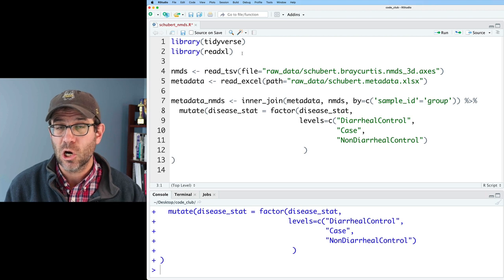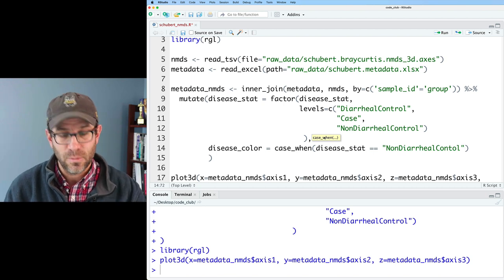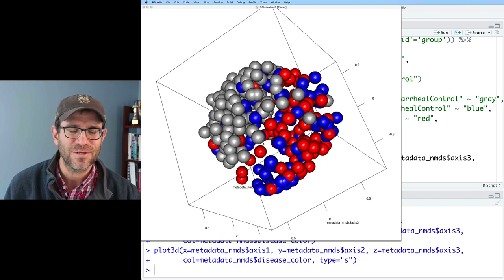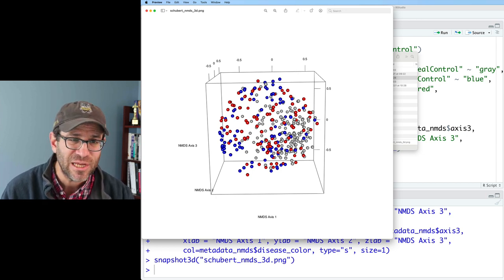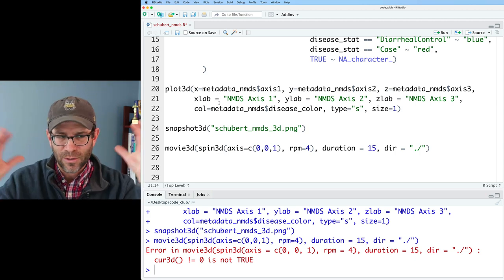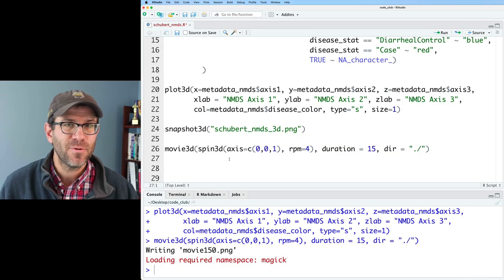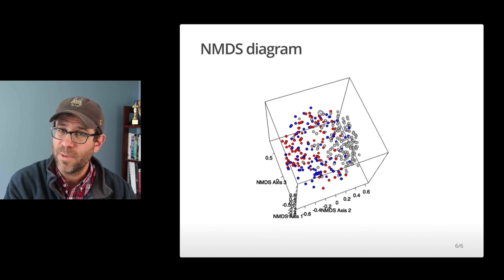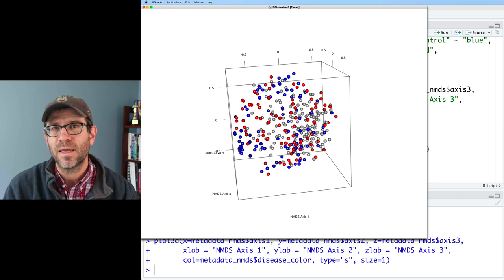Creating a 3D scatter plot in R so you can see the third dimension (CC083)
In this episode of Code Club, Pat will show you how to create a 3D scatter plot in R without settling for projecting it into only 2D. Pat will demonstrate how to use the RGL package from R to create a static 2D version of the scatter plot, an animated GIF of a rotating scatter plot, and in an interactive version of the plot that you can embed in a web page or html-based slide deck. Be sure to check out the accompanying blog post to play with the interactive 3D ordination yourself!

Pat uses RStudio and functions from the ggplot2 package and other packages from the tidyverse.

0:00 2D is a constraint
2:09 3D scatter plot in RGL
10:00 Rendering a 3D figure in 2D (why!?!?)
11:30 Creating a GIF of rotating ordination
15:24 Embedding interactive in web site
17:37 Embedding interactive in HTML-based slide deck
19:33 Conclusion